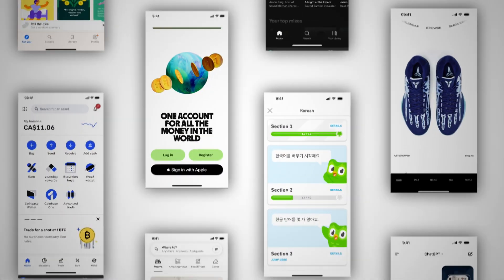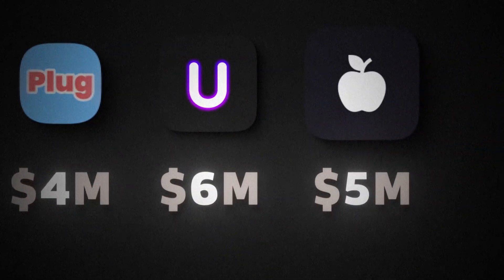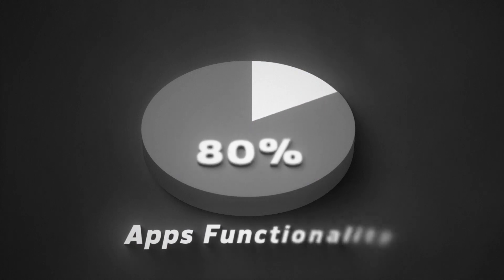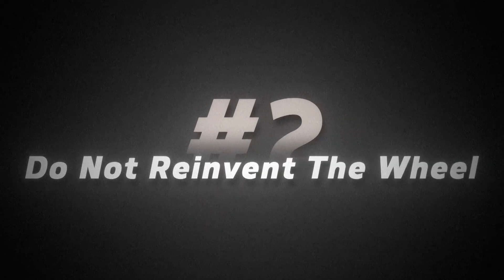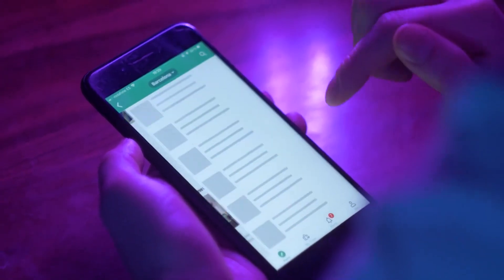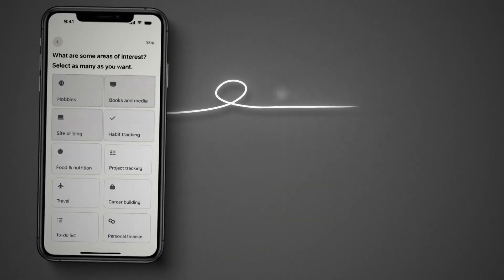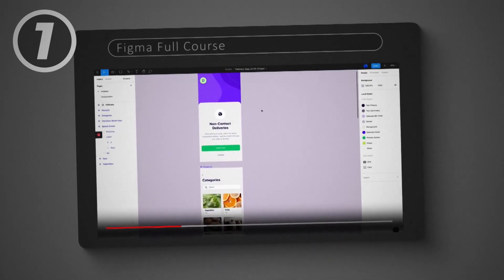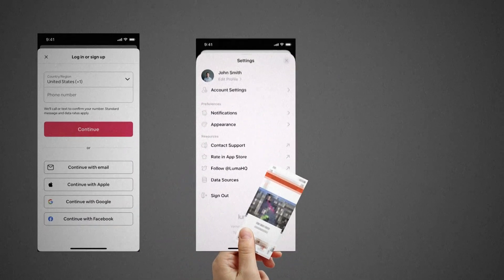How to DESIGN a Viral App in 2025 (2/5)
On this page, I will be sharing everything I have learned scaling apps to 20m downloads and $15m annual revenue.

Leave comments for the new videos / deep dives you would like to see next.